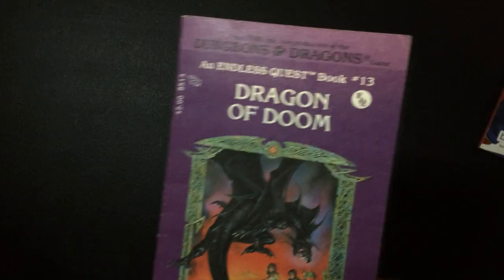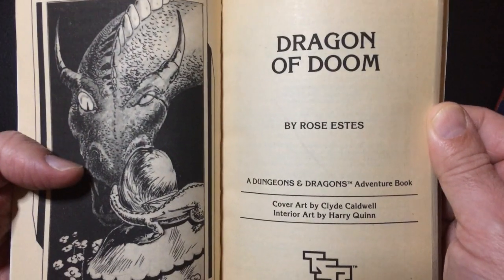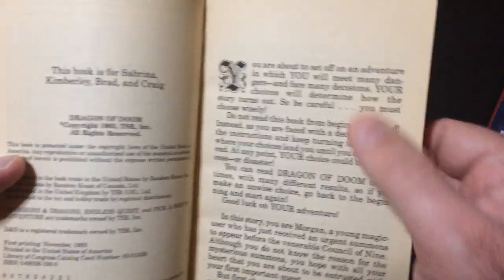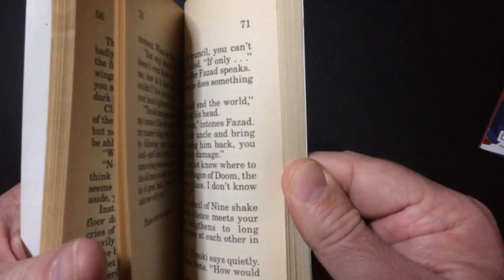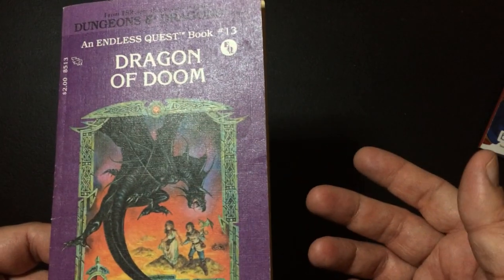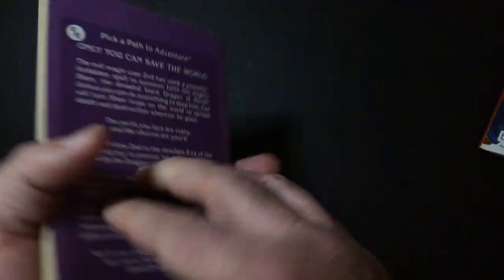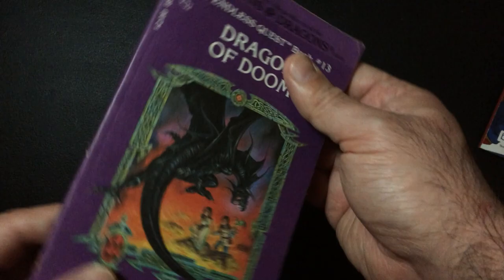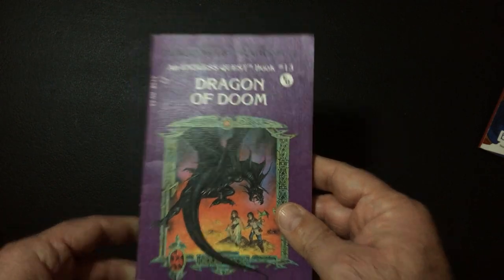Dragon of Doom. A Dungeons and Dragons Endless Quest Book